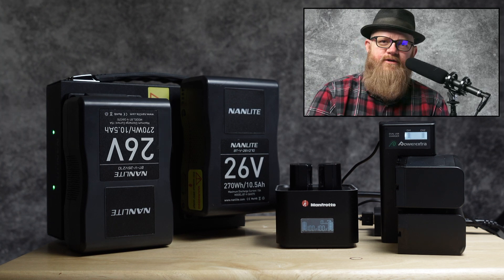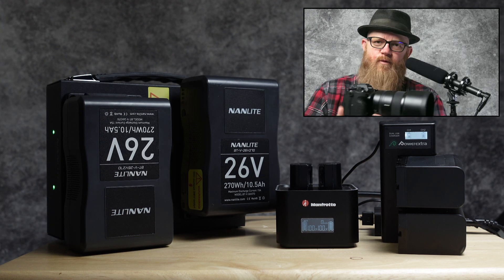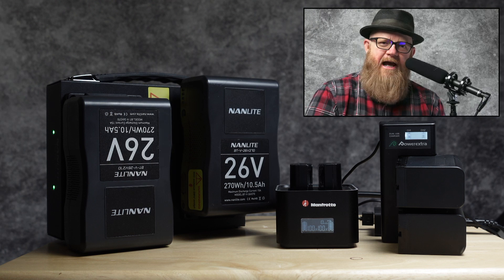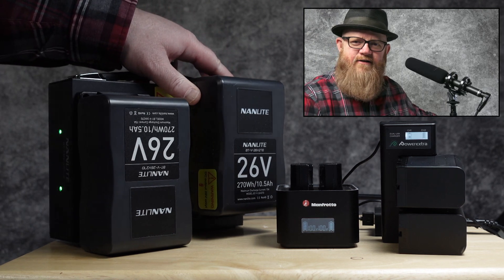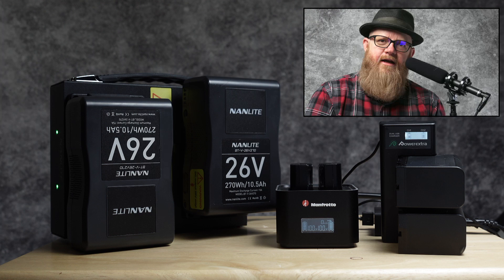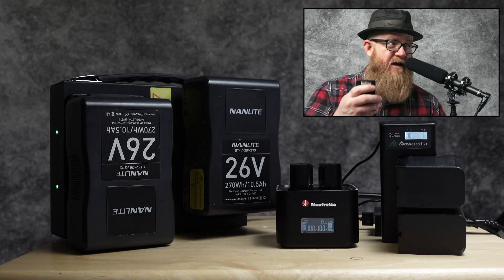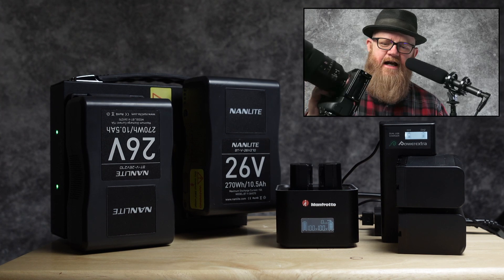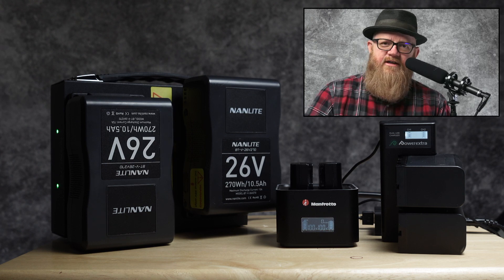Dual Battery Chargers by NANLITE, Manfrotto and PowerExtra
I'm on the quest of being more efficient so I love using dual battery chargers. I recently received the Manfrotto ProCUBE Professional Twin Charger for my Sony NP-FZ100 batteries. I love using my NANLITE Forza 500 on location without having to worry about ac since I have the Nanlite Dual 26V V-Mount Battery Deck Charger and Nanlite BT V26v70n batteries.

I go through a lot of Sony NP-F90 batteries so I purchased a few PowerExtra dual batteries chargers since my Atomos Ninja V's use them along with my NANLITE Forza 60/60B and camera sliders.